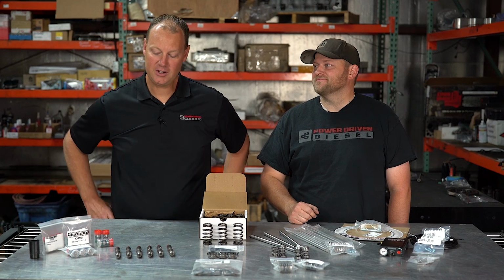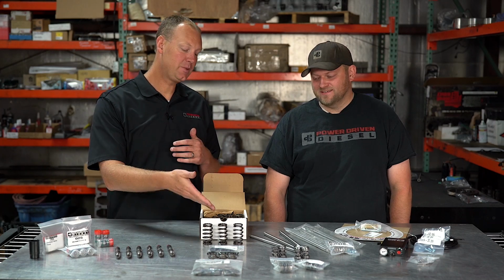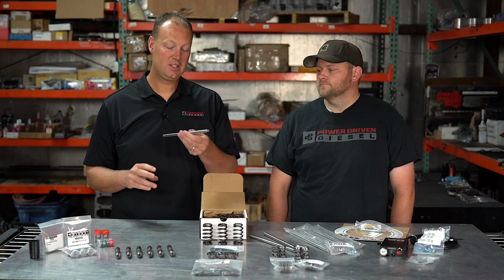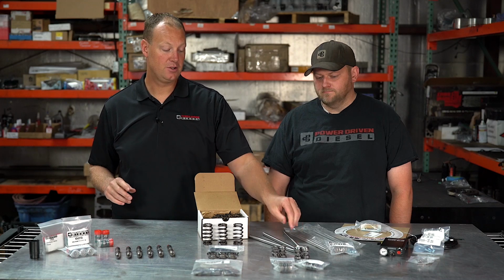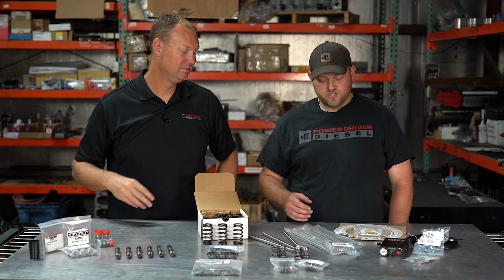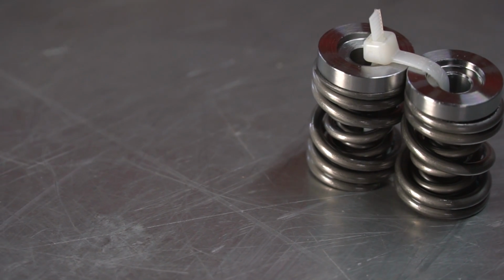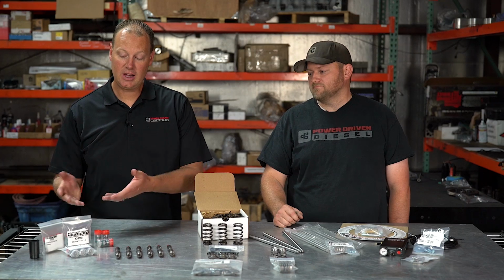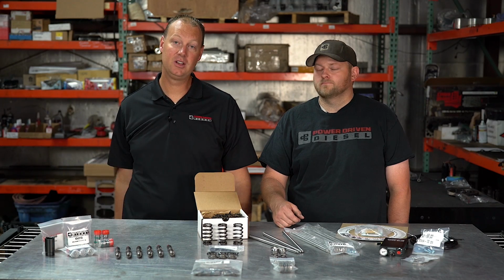Cummins Parts For Our Friends in Australia! | Power Driven Diesel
We're working with Double Duty Diesel to get Power Driven Diesel parts to our friends in Australia. You'll find springs, pushrods, AFC LIVE, valves and more in their shop. Head over and pick up some Cummins parts today.